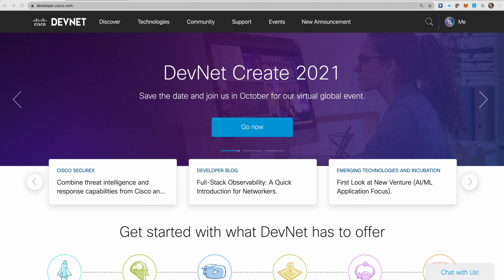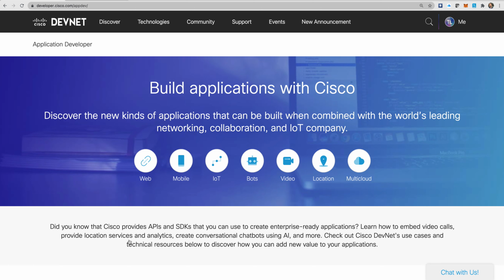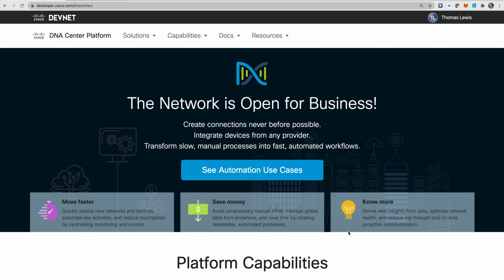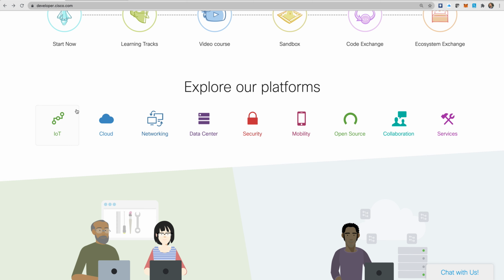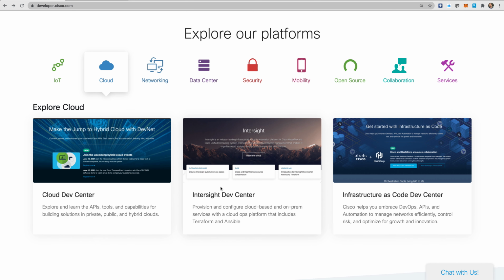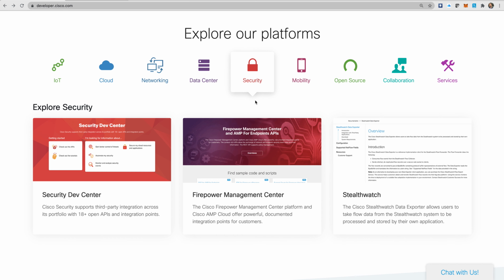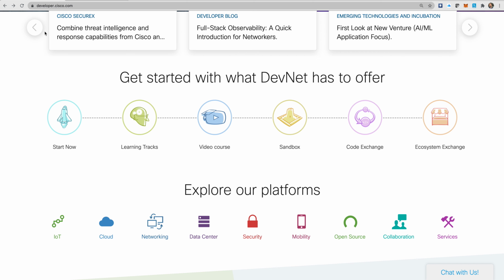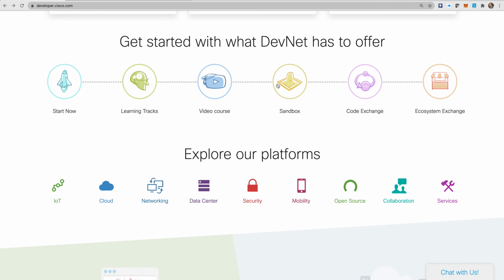Cisco DevNet Website Overview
Cisco Quick Hit Video showing the power of Cisco DevNet and the features that are available on the website including labs, modules and sandboxes that extend across a massive community so that you can improve application experience as well as automate your infrastructure.